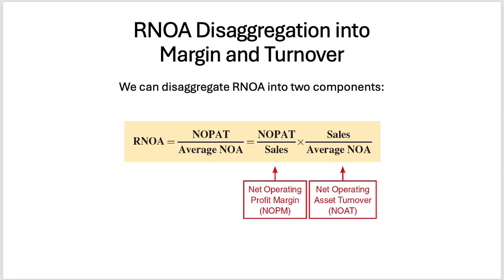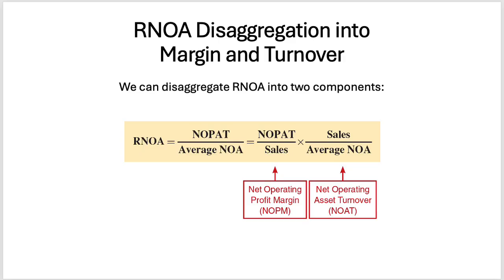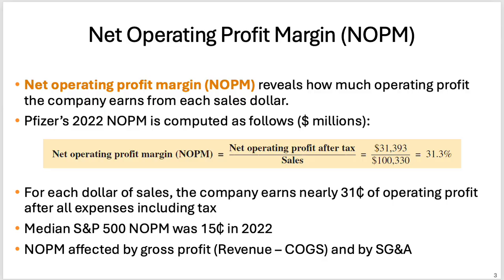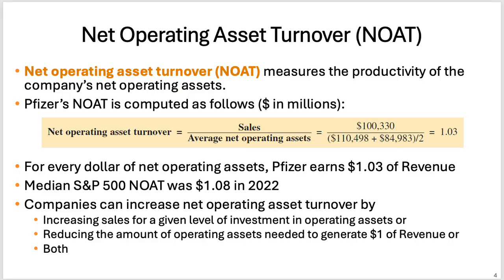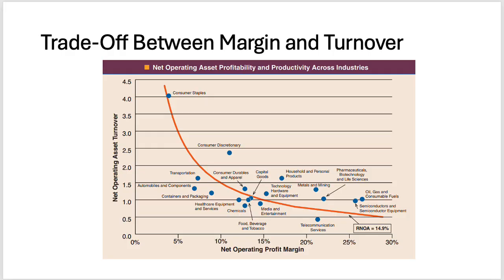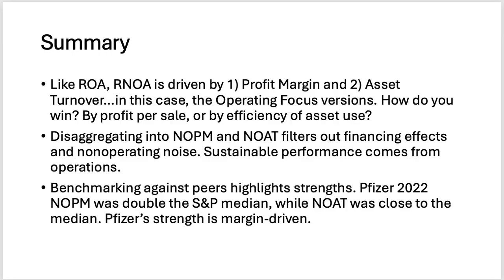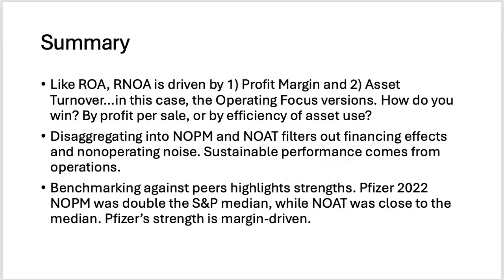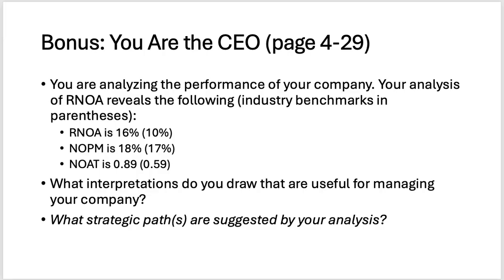Lecture 4-7 Disaggregating RNOA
Cal State East Bay
ACCT 604 Financial Accounting for MBAs
Module 4 - Analyzing Financial Statements
Lecture 7 - Disaggregating RNOA